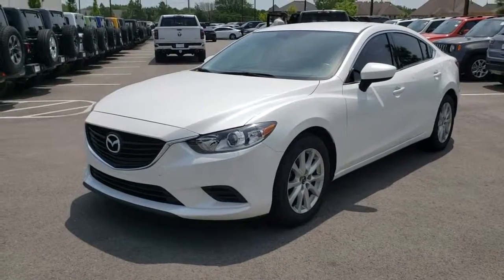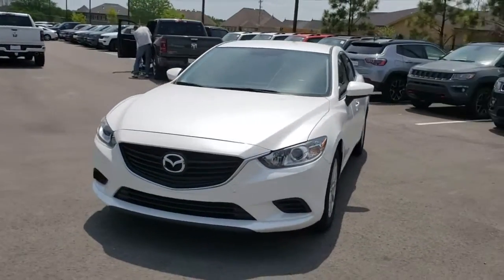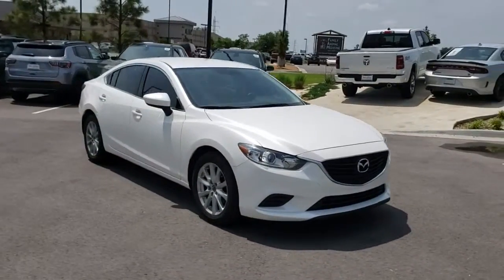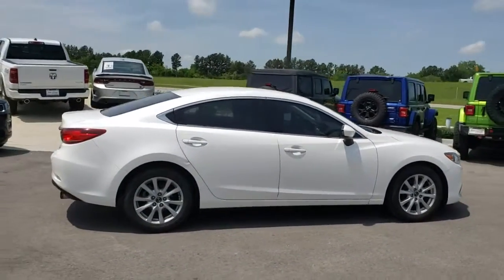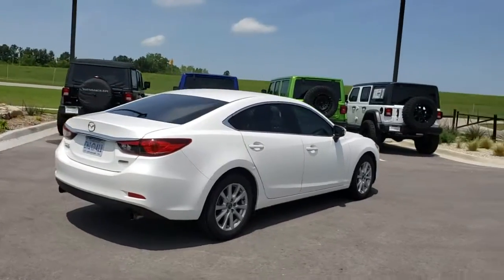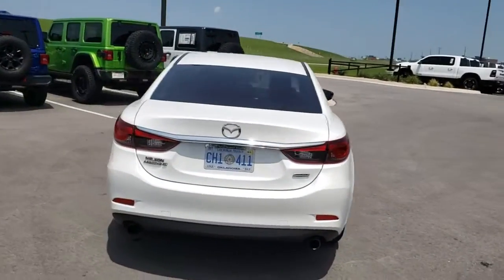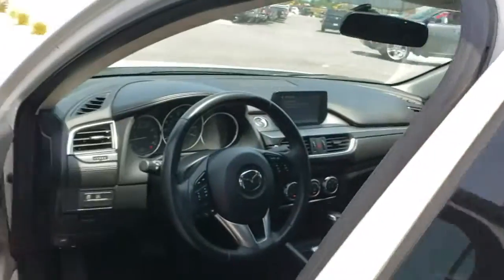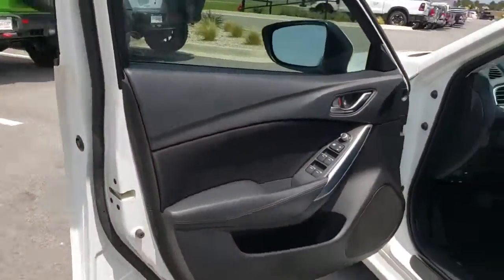2016 Mazda Mazda6 Tulsa, Broken Arrow, Bixby, Claremore, Owasso, OK D60505A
Snowflake White Pearl Mica U 2016 Mazda Mazda6 available in Owasso, Oklahoma at Jim Glover Chrysler Dodge Jeep RAM Fiat. Servicing the Tulsa, Broken Arrow, Bixby, Claremore, OK area.

CARFAX One-Owner. Snowflake White Pearl Mica 2016 Mazda Mazda6 i Sport FWD 6-Speed Automatic SKYACTIV-G 2.5L I4 DOHC 16V Mazda6 i Sport, 4D Sedan, SKYACTIV-G 2.5L I4 DOHC 16V, 6-Speed Automatic, FWD, Snowflake White Pearl Mica.brbrThank you for shopping at Jim Glover Dodge Chrysler Jeep Ram Fiat! We are committed to providing an excellent customer service experience during your vehicle purchase. 26/38 City/Highway MPGbrbrAwards:br * 2016 KBB.com Best Buy Awards FinalistbrThank you for choosing Jim Glover Dodge Chrysler Jeep Ram Fiat, we appreciate the opportunity to earn your business for life. Whether you are looking for a new Dodge, Chrysler, Jeep, Ram, Fiat or pre-owned car, truck, or SUV you will find it here. We have helped many customers from Tulsa, Oklahoma City, Sand Springs, Broken Arrow, Owasso, Sapulpa, Claremore, Okmulgee, Stillwater, Muskogee, Bartlesville, Joplin, Coffeyville and Ft. Smith find the vehicle of their dreams! The Mazda6 is the product of engineer and designer working in unison, daring to reimagine the automobile as a whole. It is the true definition of the modern sports sedan. The 2.5L SKYACTIV-G gasoline engine pushes the boundaries of innovation even further. Mazda engineers increased its torque output to 185 lb-ft, all without compromising fuel efficiency. Combine it with the ultra-responsive 6-speed SKYACTIV-MT manual or the smooth 6-speed SKYACTIV-Drive Sport automatic transmission and the result: 184 horsepower and an astounding EPA-estimated 38 MPG hwy (Up to 40 MPG hwy with Grand Touring 2.5L with AT and Technology Package). It all begins when you slide into the luxurious driver's sport seat and fire up with the push button start. With Mazda's newly available Commander Switch, you can control the available navigation system, sound system and Bluetooth phone and audio streaming conveniently from the center console. Other available features include leather trimmed upholstery and heated sports seats. The available fully integrated navigation system with a 7-inch touch-screen display features intuitive voice recognition. Crisp, immersive sound is delivered through an available 11-speaker Bose Centerpoint Surround Sound System with AudioPilot ambient noise compensation technology. With the SKYACTIV-Body, SKYACTIV-Chassis and intuitive safety technologies, Mazda6 is built to protect. Safety features include six standard airbags, should the airbags deploy standard E911 notification uses Bluetooth and your paired phone to call 911 automatically. Available Blind Spot Monitoring uses motion-detecting technology to scan your blind spots. Source: The Manufacturer Summarybr * Smooth and responsive powertrain; quick acceleration; excellent fuel economy; sporty handling; well-built interior with top-quality materials; stylish looks. Source: Edmunds